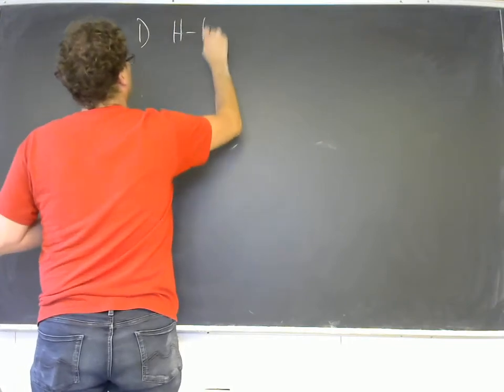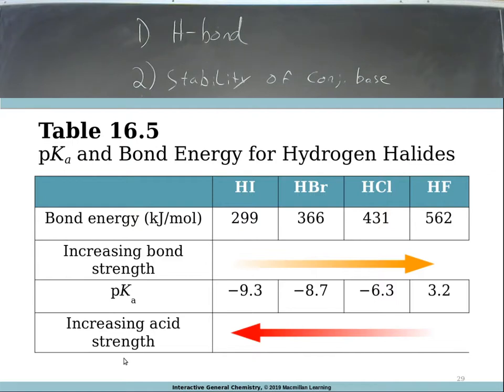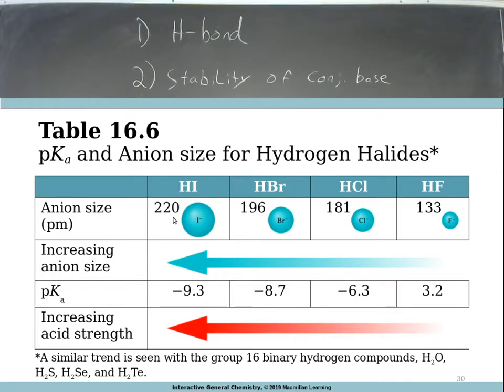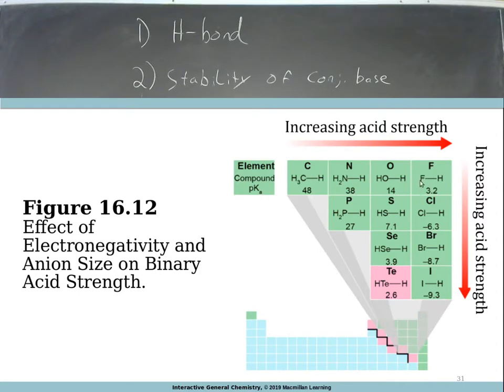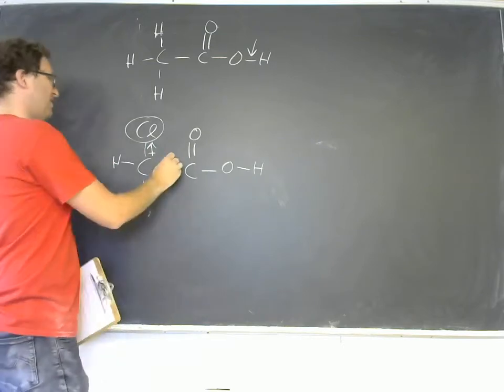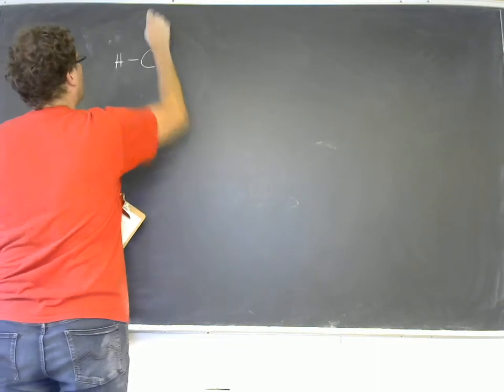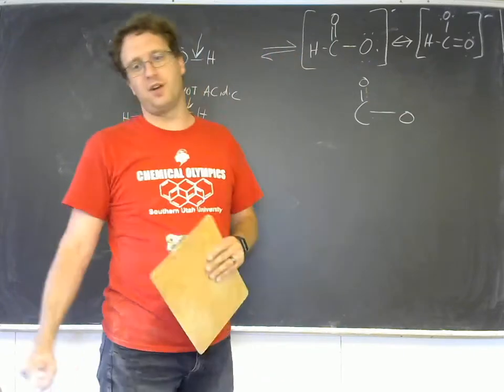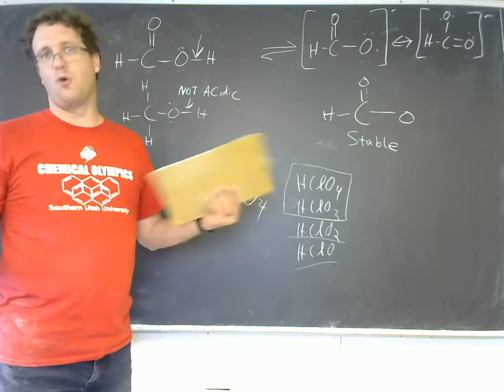1220 Lecture 16.8